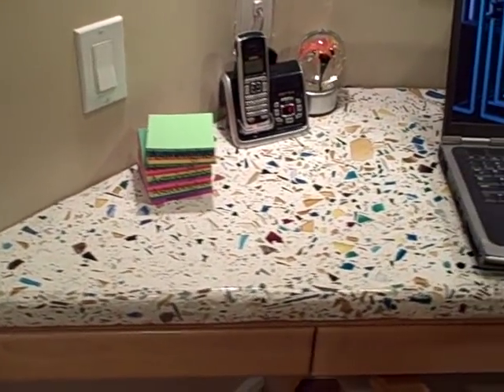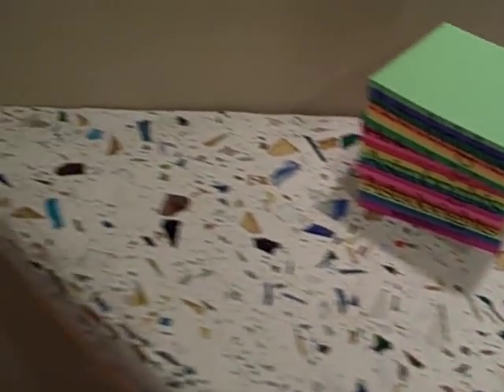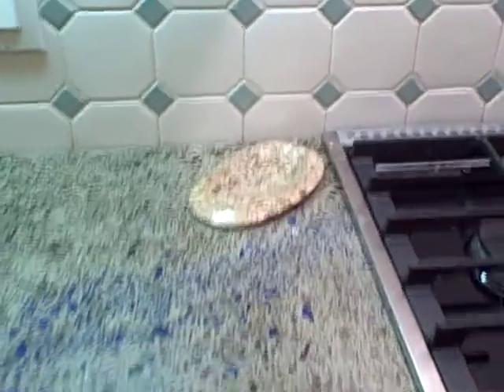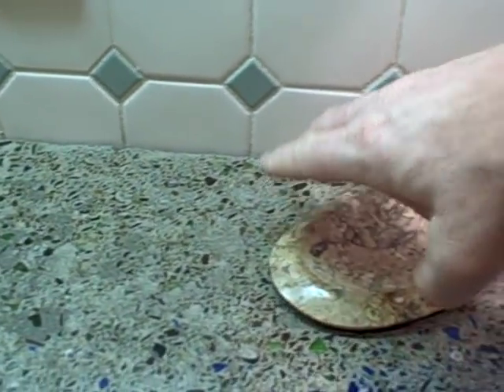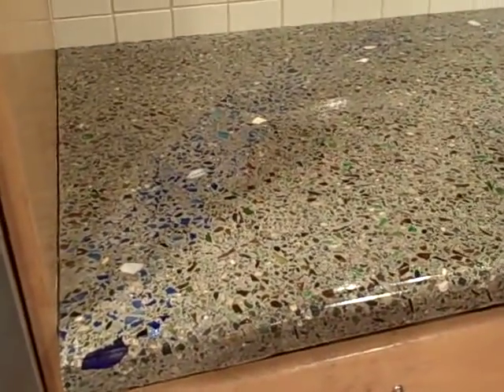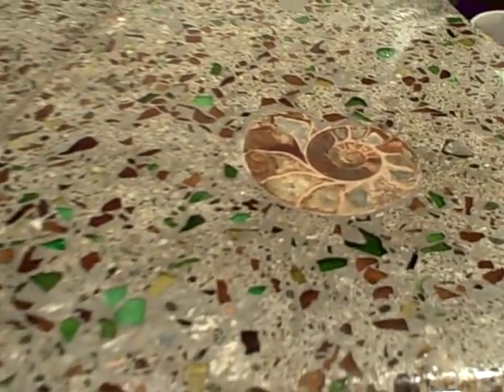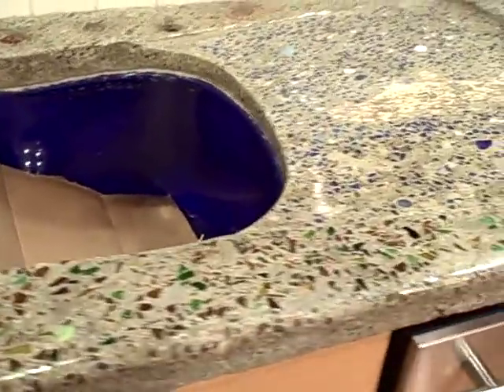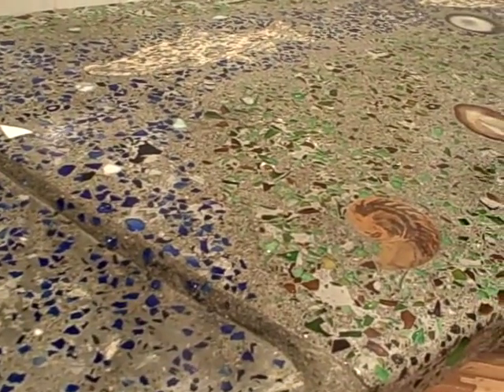Beer Bottle Glass Concrete Counter Tops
Here's what I did w/ no previous experience.  It's been fun.  I use the guys at Home Depot and Lowes to do most of the cutting.  It takes about 6 hours to make a piece, over 2 weeks.  I'll be making some more and may record the process.  I've got it worked out to be pretty simple!  If there are a lot of hits on this, I'll record the video.